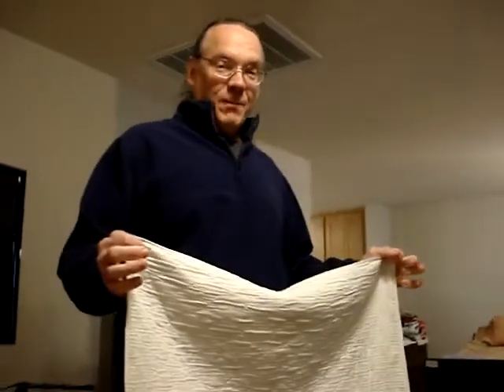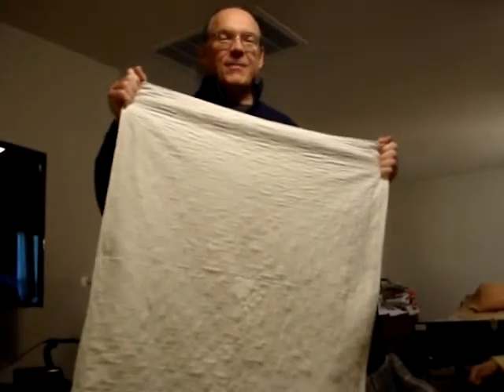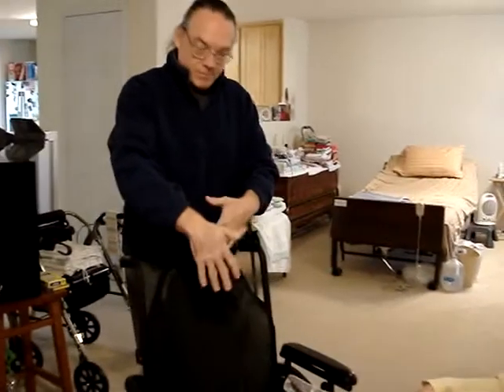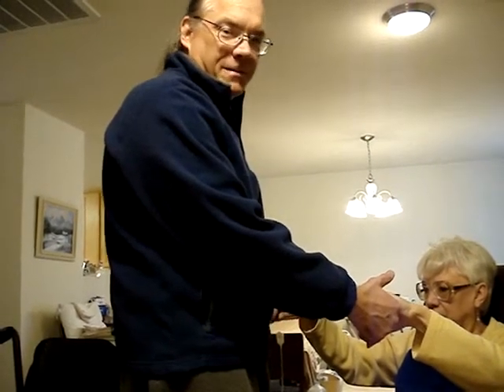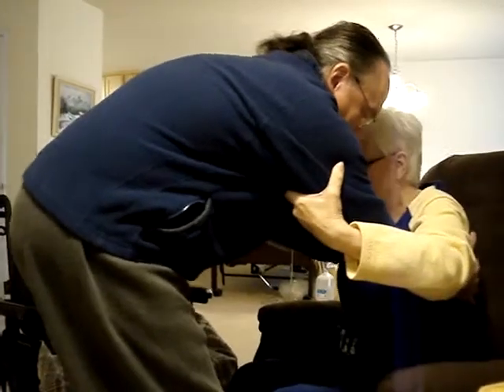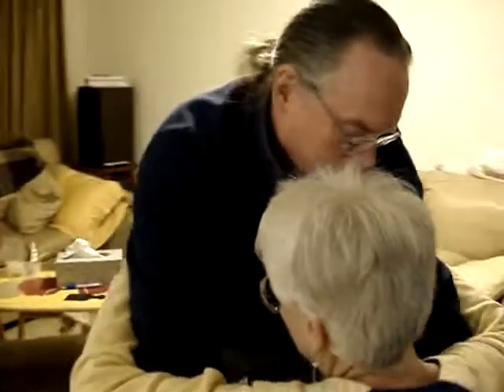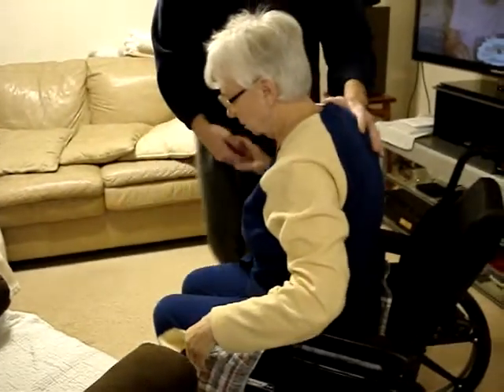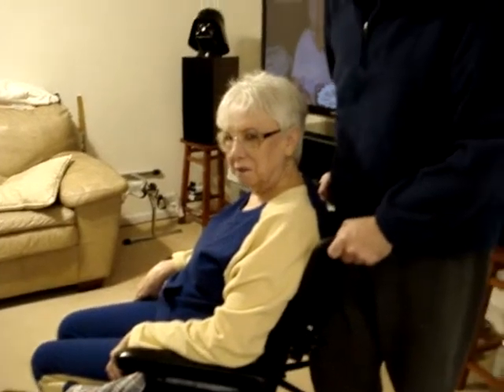Wheelchair Transferring the easy way